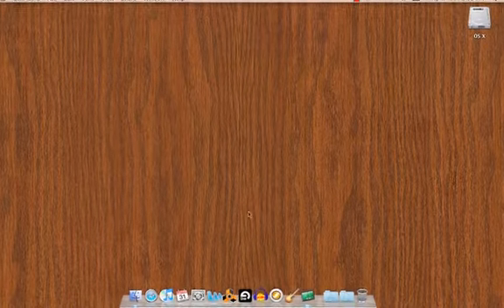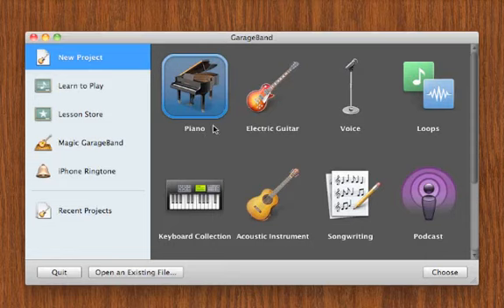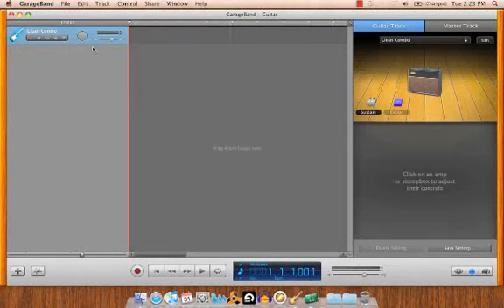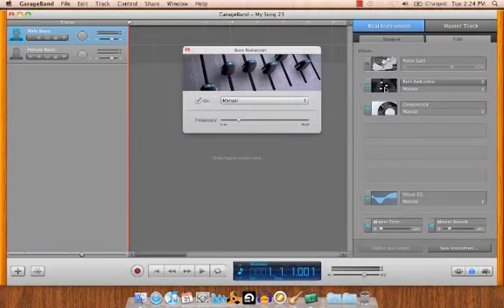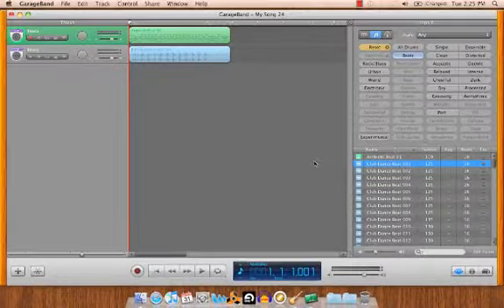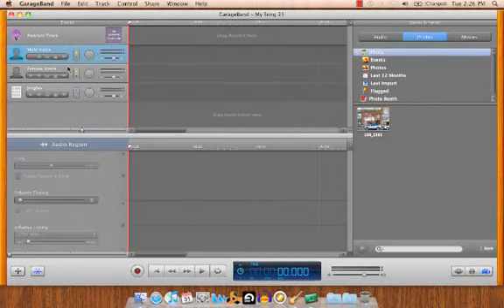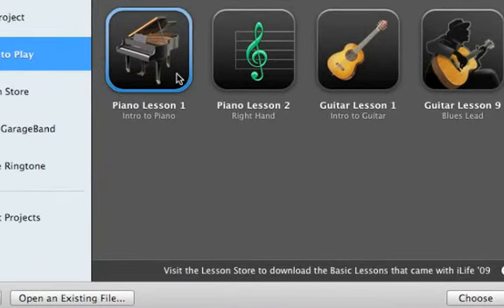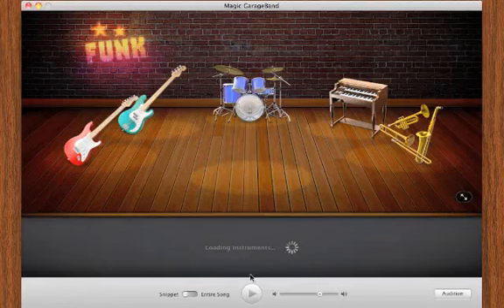Types of projects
We show you some of the types of projects that are available in GarageBand. You'll learn how to create loop projects in GarageBand, guitar projects and more. We'll show you how to create a podcast, too @ butterscotch.com